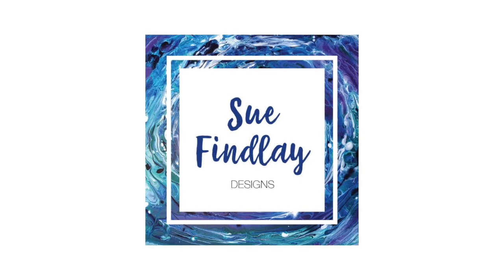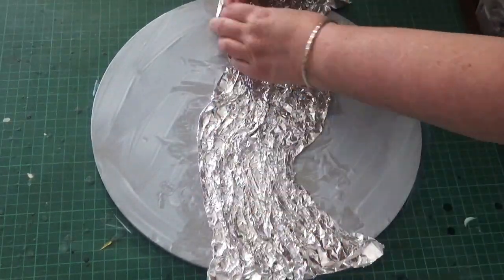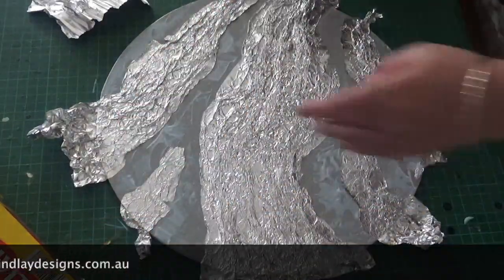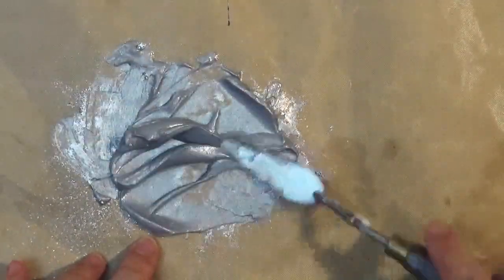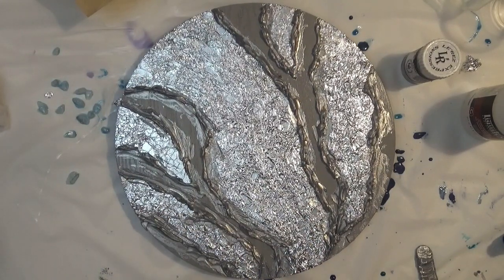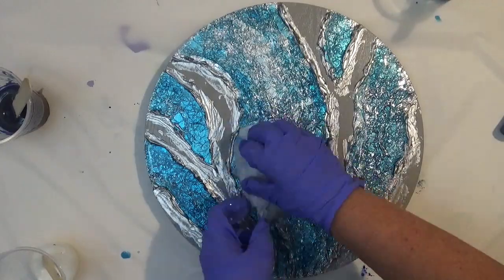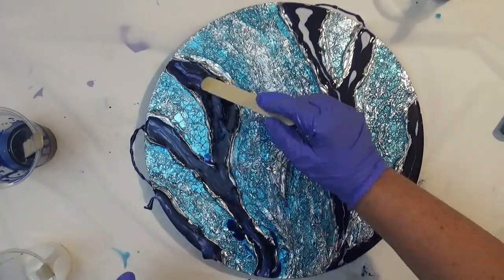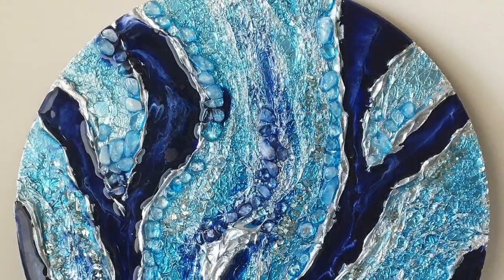Resin Geode ~ defining your lines.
One of the many questions I get asked, is how do I stop my colours running into each other?

There are many methods that resin artists use, some like to pour in stages, letting some areas cure before moving on to the next. Others will use thick resins that hold their shape more. I have also seen others add lots of glitters to make it into a paste to pour the lines, and some will even let their resin sit until it begins to thicken before pouring.

In this video, I am going to show you how I used gel medium to create a barrier before pouring the resin. Gel medium can be coloured, painted and dries to a lovely glossy finish. Providing you use the gloss version of course.

I applied the gel medium with a spatula, however, for more even and consistent lines, you can place it in a squeezy bottle and use it that way. Whichever method you adopt, the finished result is still spectacular.

For a more in-depth video, join my members' only club, Sue's Creative Circle (https;//courses.suefindlaydesigns.com.au). By joining Sue's Creative Circle, you get access to not only my exclusive videos, but you will also be able to download printable resources to help you on your resin journey.

Materials used in this project:
• 33cm Kmart Wooden Placemat
• Foil
• PVA Glue or Elmar's Glue - US - UK
• Liquitex Gloss Gel Medium

🆕 New Members' Only Club - Sue's Creative Circle… Register your interest at courses.suefindlaydesigns.com.au

📚 Books
The Essential Beginner’s Guide to Resin Art Techniques.

I realise that not everyone has access to the shops I have locally, so I have taken the time to find alternative products on Amazon and provide you with links. Please also note, I haven’t personally tried all of the product links, due to location, however, my aim is to help speed up your creative process by providing these links.

If you would like to find out what is going on before everyone else, then please sign up to my newsletter